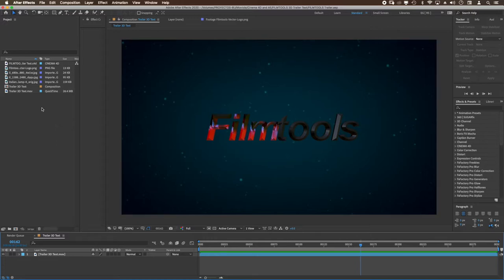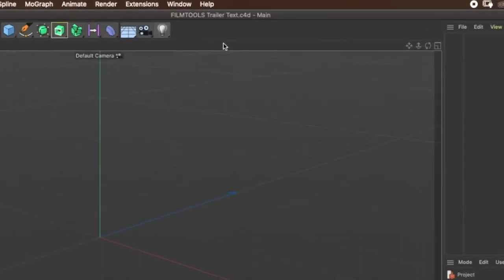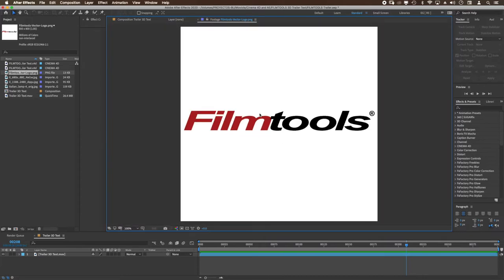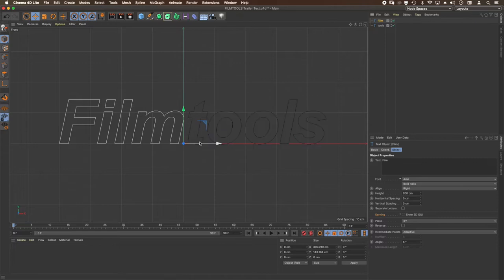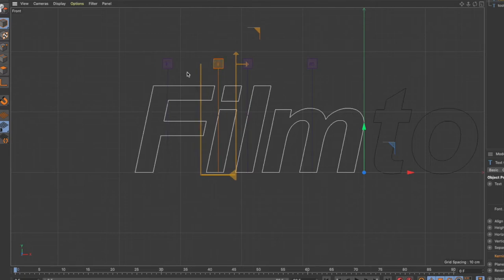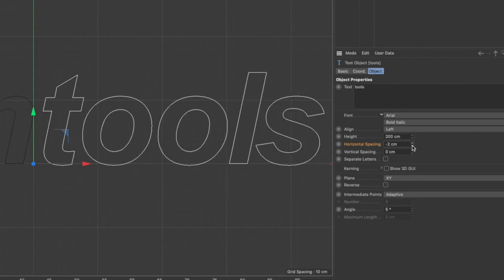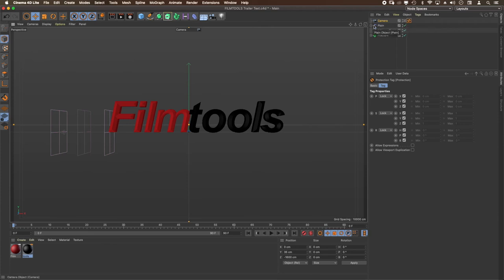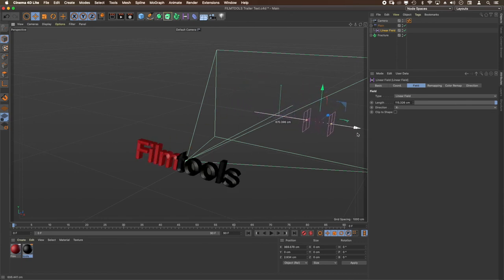After Effects 3D Text Animation Guide Pt. 1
Part 1: Project Setup And Building Sequencing Titles In Cinema 4D Lite within After Effects.

In this series master trainer Ricardo Silva takes you through creating an animated 3D title using only the tools available in the standard version of After Effects (and the included Cinema 4D Lite). You’ll learn how to animate a texture, deform text in 3D, and sequence characters as they animate onto the screen.